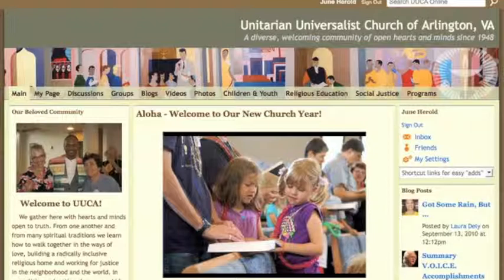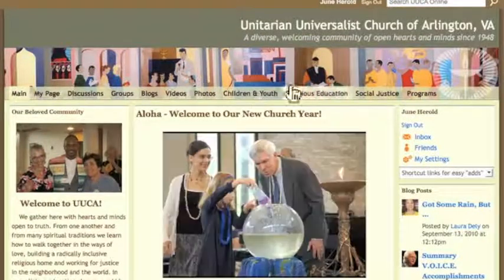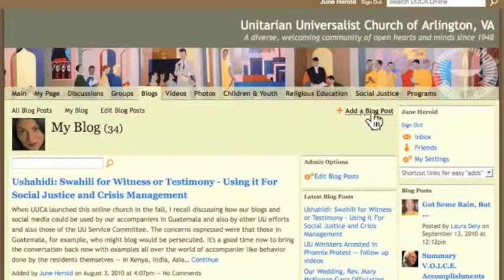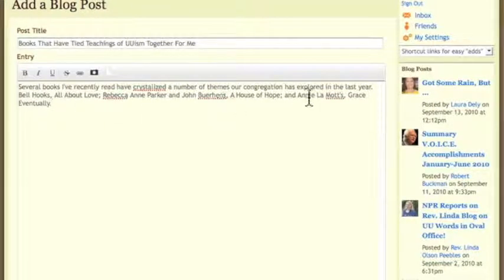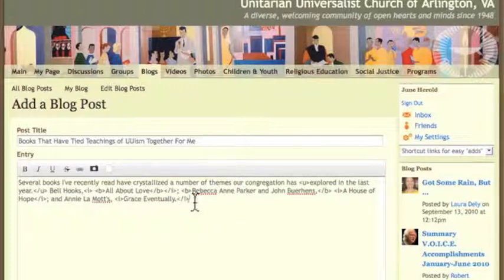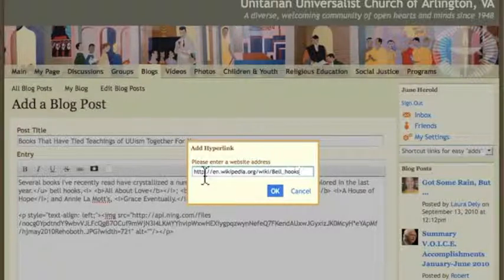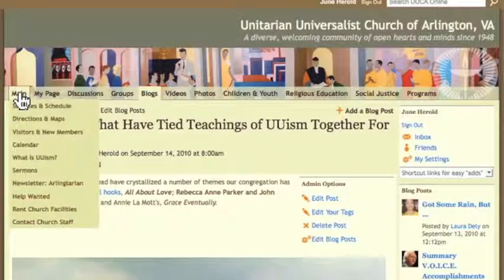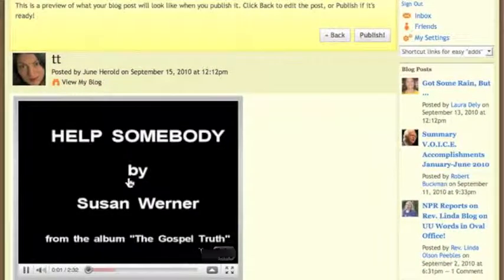Video 6 Blogs Comments Text